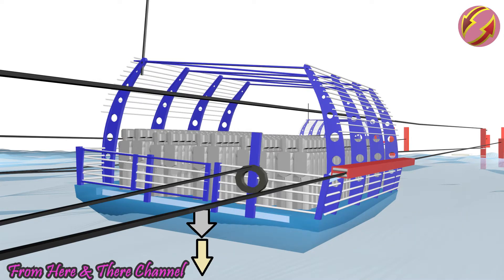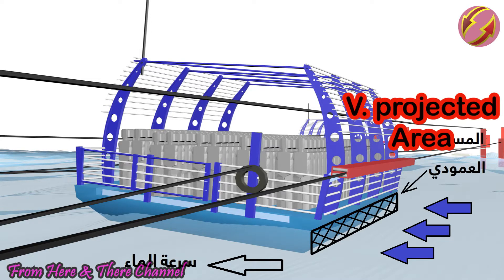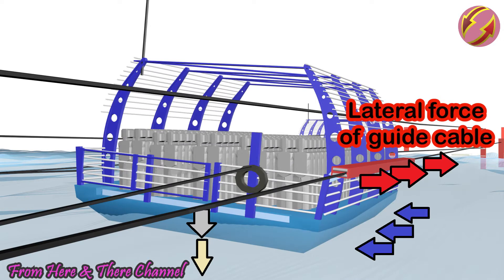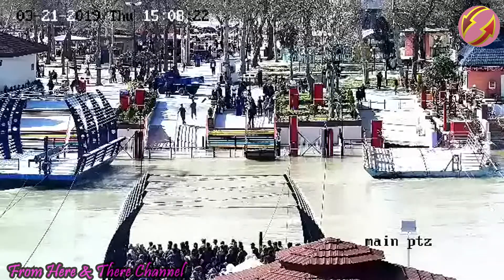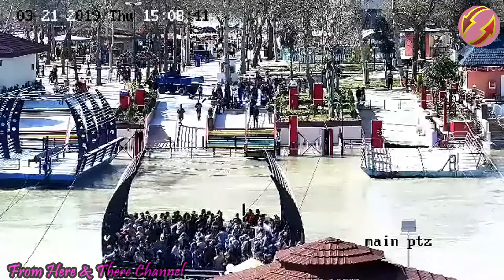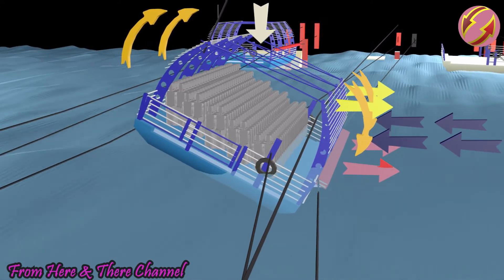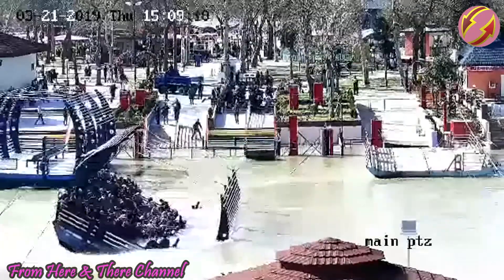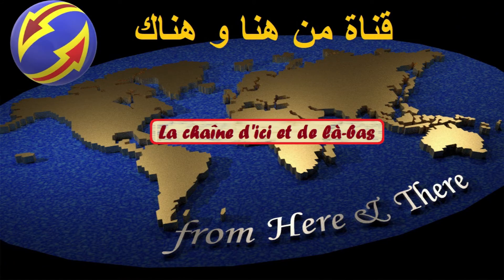How the Mosul ferry capsized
From here and there Channel.
Technical Analysis.
Two years have passed since the accident.
Happened on March 21, 2019,
The official authorities have not released the technical investigation report to clarify what happened.
Therefore, we publish this analysis based on the published videos in an attempt to find the truth.